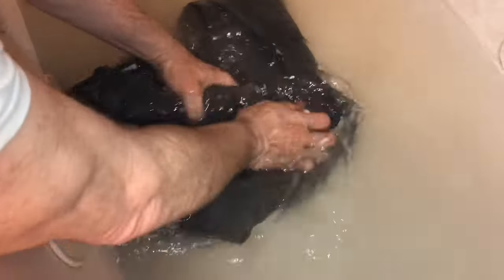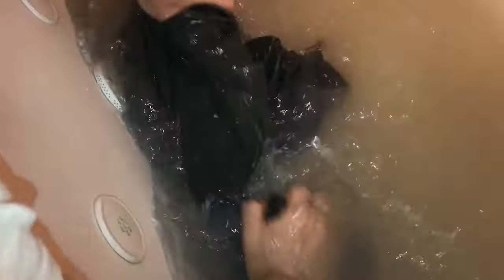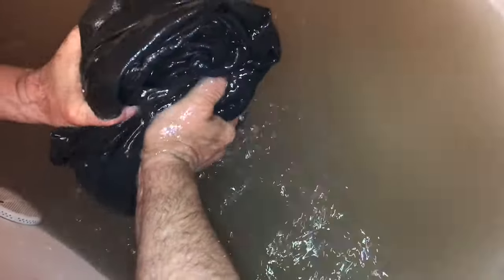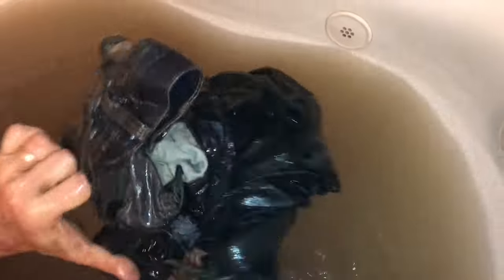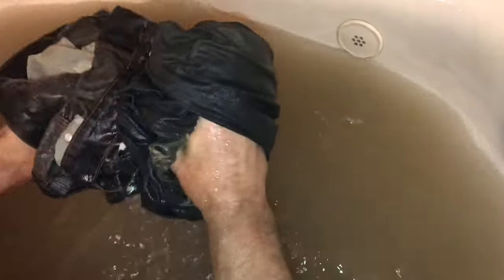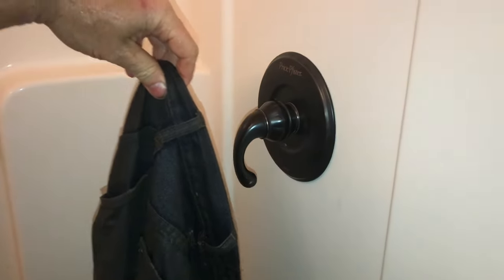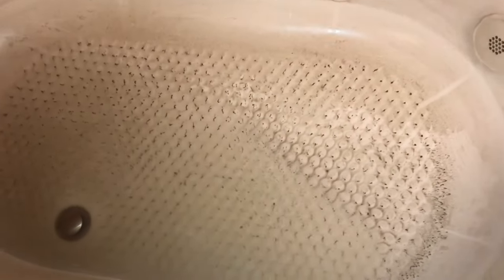tips on cleaning GREASY work clothes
When you’re working on cars you’re working with Greece, the last thing you want to do is throw your greasy work clothes into the washing machine and have the whole washing machine dirty and greasy. There’s a few tips that I use to make sure that I can get my clothes cleaner, not clean enough for the prom, But clean enough to go back out there and get the job done. After you jump out of the tub you can make good use of that water, get everything cleaned up and it’s a lot easier to clean up that tub then it is to try to figure out how to clean up your washing machine. You don’t want your good clothes to be all greasy. It’s better to keep everything totally separate. Then if you hang your pants in the shower them all the water drips away and you’re back to getting back on to the car and get the job done.